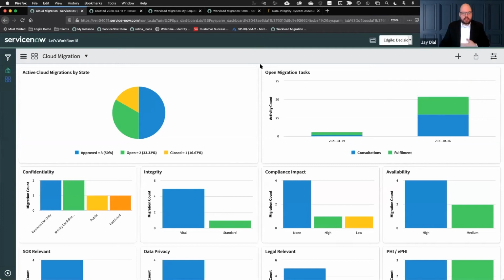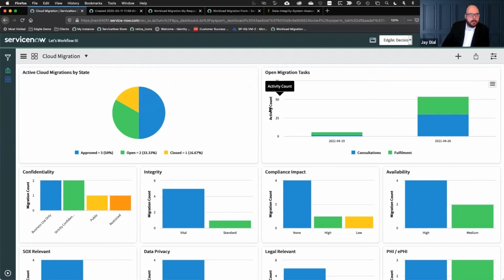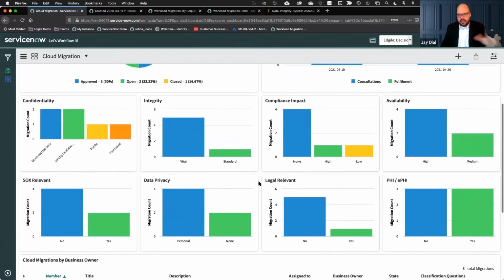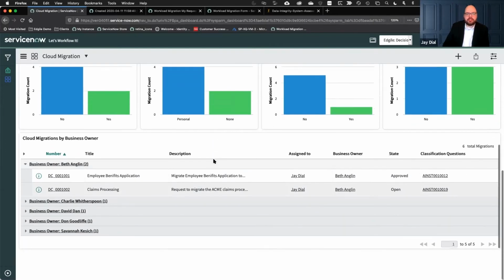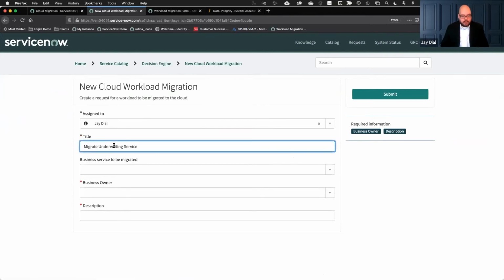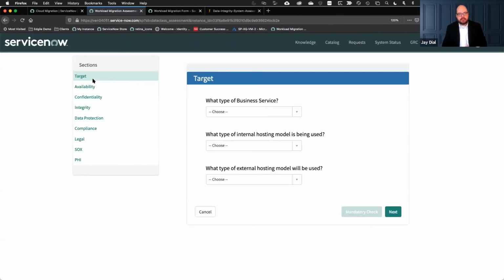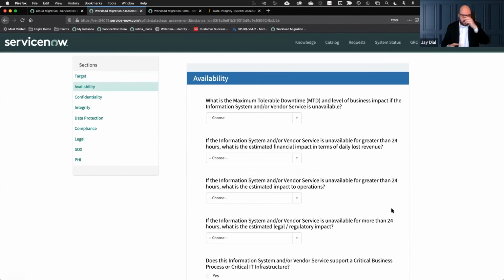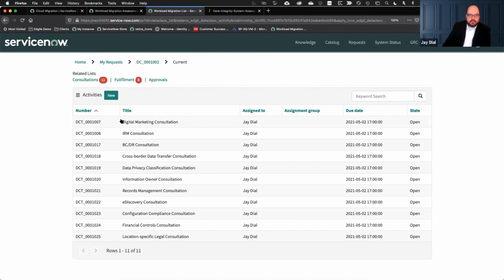Cloud Migration Demo